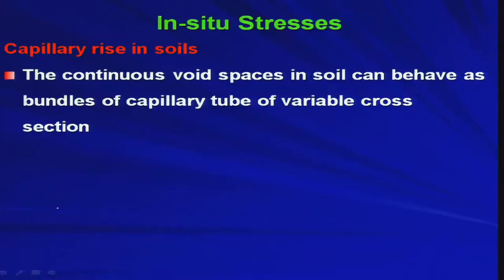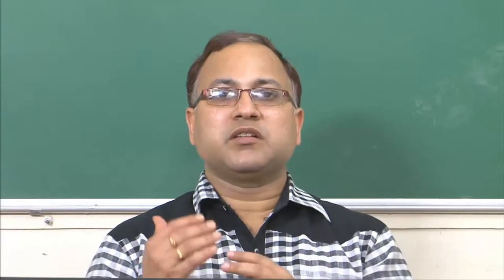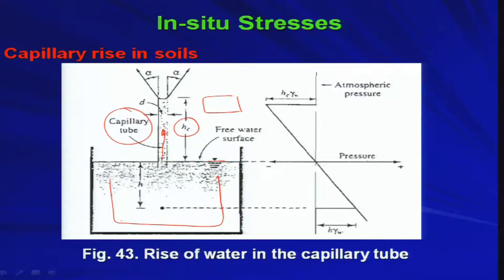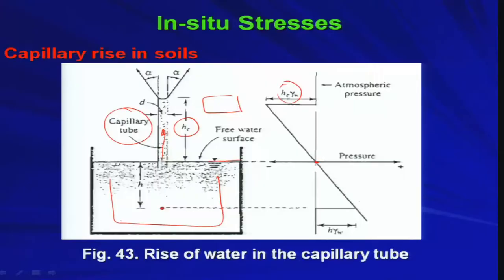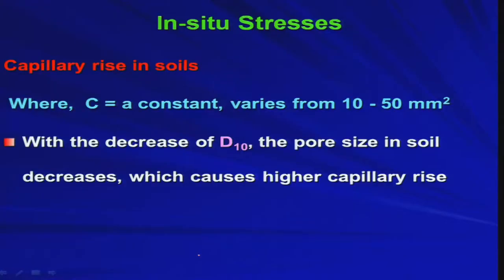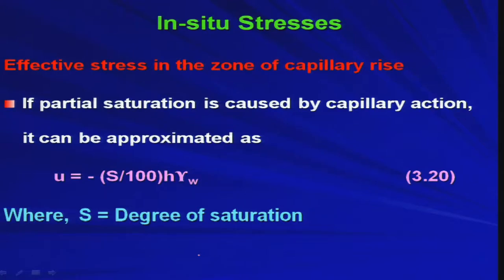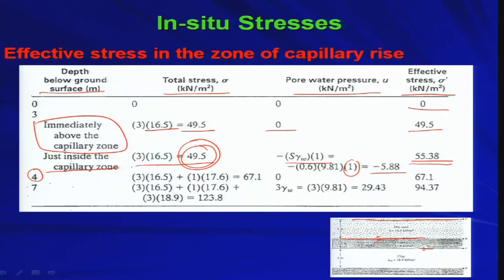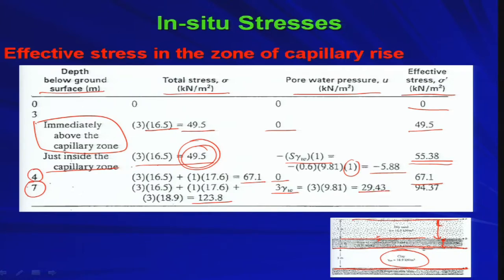Module 26 - In - Situ Stresses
Soil capillarity, Capillary zone, Negative porewater pressure, Effective stresses

1. The translated content of this course is available in regional languages.

2. Regional language subtitles available for this course
To watch the subtitles in regional language:
1. Click on the lecture under Course Details.
2. Play the video.
3. Now click on the Settings icon and a list of features will display
4. From that select the option Subtitles/CC.
5. Now select the Language from the available languages to read the subtitle in the regional language.